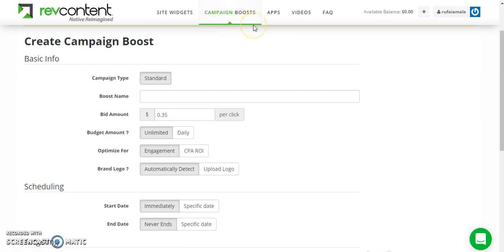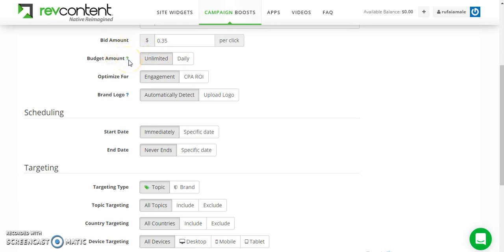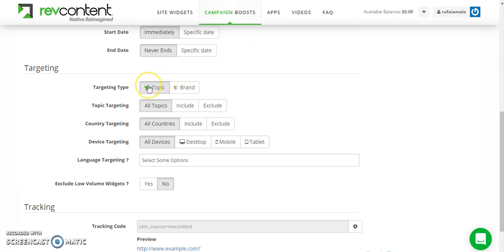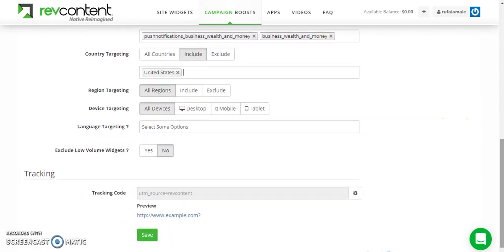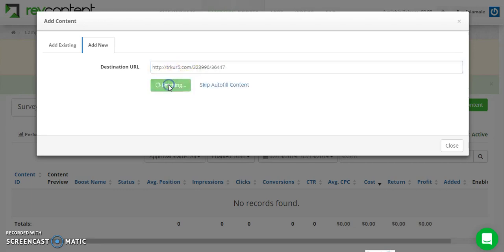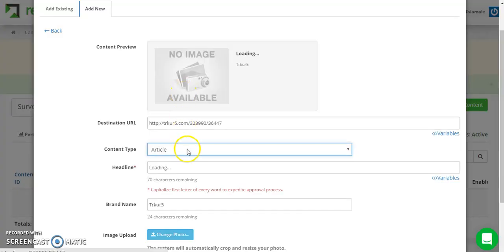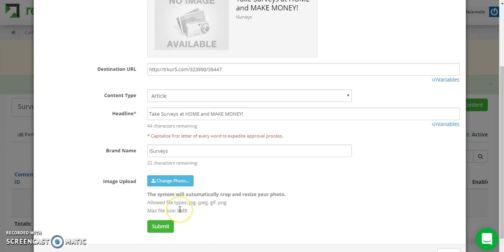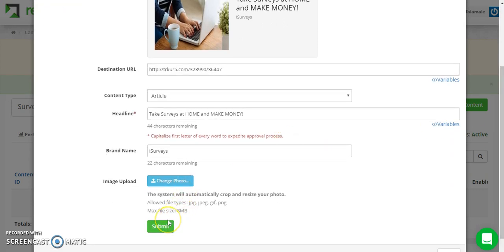How to Create a Revcontent Ad - Step by Step Guide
to get your business up and running.

In this video, I cover exactly how to create a Revcontent Ad in 2019. With no prior experience required, you can easily get your sponsored message up and running without being a professional marketer.

and register for advertiser account. From here, you should be able to advertise with Revcontent.

After you login to your Dashboard, Click on 'Campaign Boosts' and fill in all the details.
Mark the objective as 'Engagement'.
Select your topic interest group.
Then click save and you will get to the ad level.
 At the Ad level, you just need to enter your URL, provide a headline (Make Sure the First Letter of Every Word is Capitalized), and add an image (4:3 and should not contain any text).

Make sure to read the guidelines here first before confirming your ad

Revcontent will NOT approve your ads if you don't do what they state in their requirements!
Revcontent also states that they take about 5-7 business days to review an ad...

So when you create your ad, make sure it 100% matches the guidelines, or it will get disapproved after the 7 days and you'll need to wait another 7 days for the approval.

Join the free 3 day summit to get your business up and running

Thanks
Rufai Amale